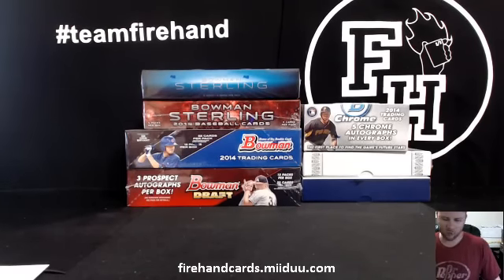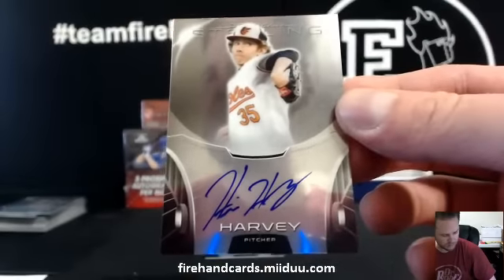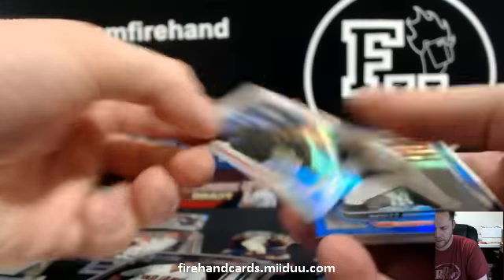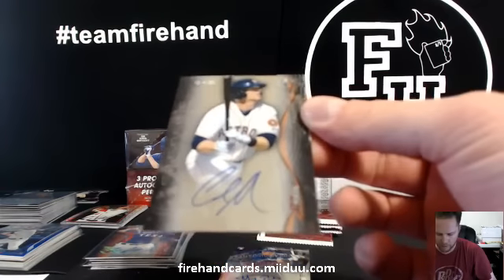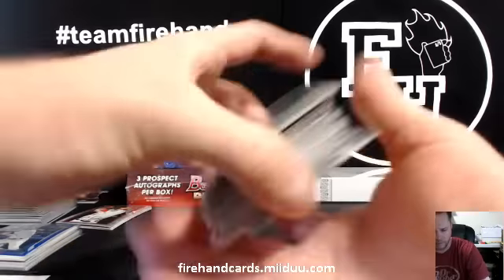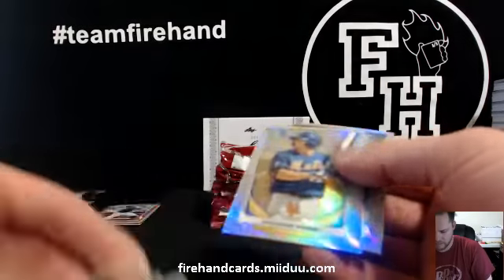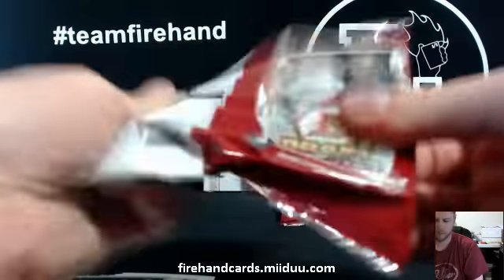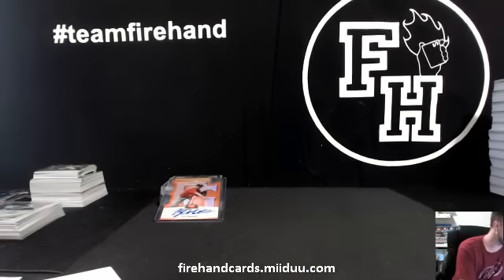Jumbo Prospector City Baseball 7 Box Mixer Break #3 ~ 1/9/15